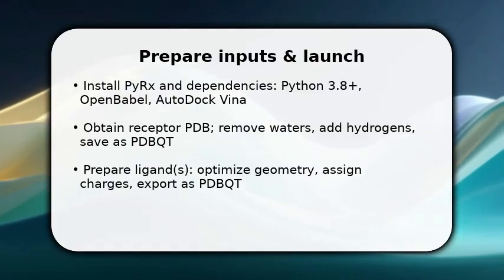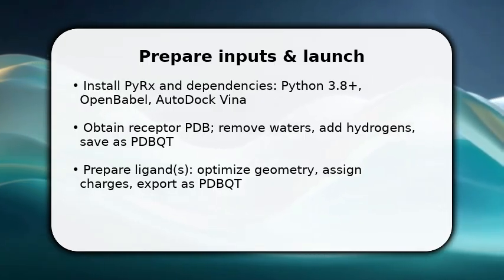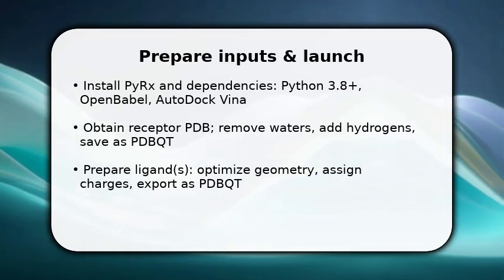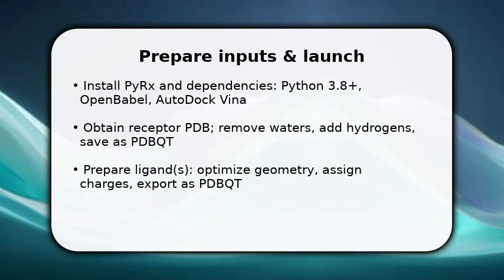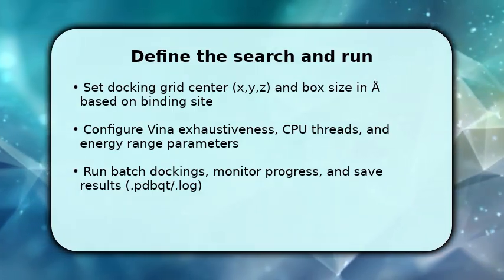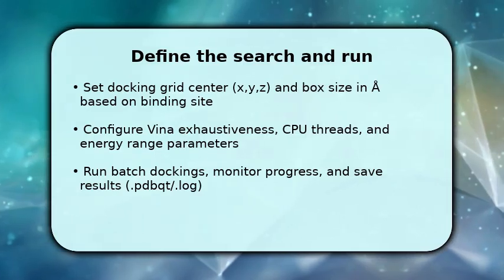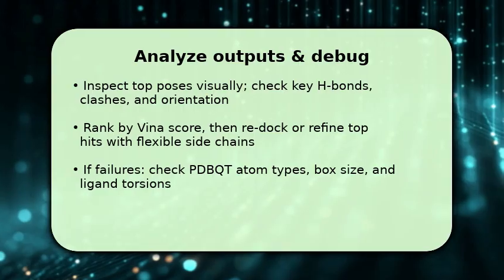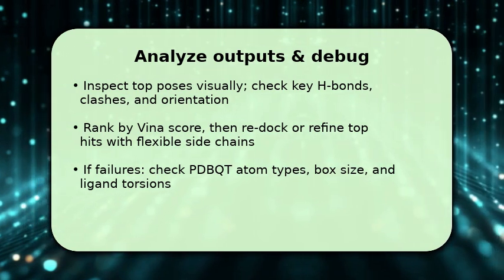How to Use Pyrx for Docking (full Guide)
Dive into the comprehensive guide on using Pyrx for molecular docking simulations. Learn step-byzyme techniques, optimize your virtual screenings and enhance drug discovery processes with this essential tool.